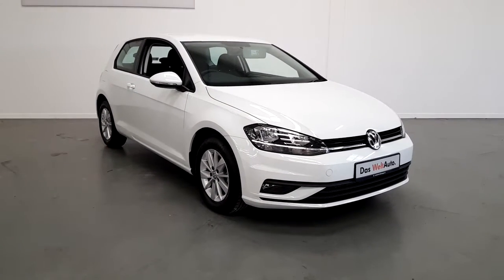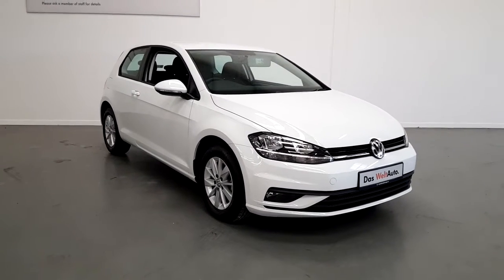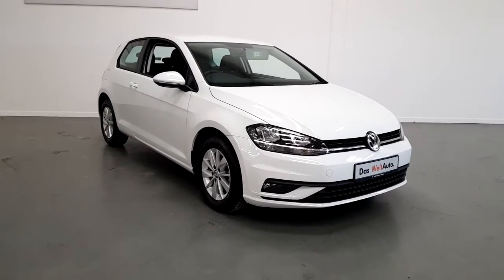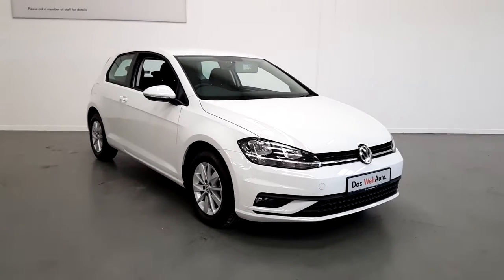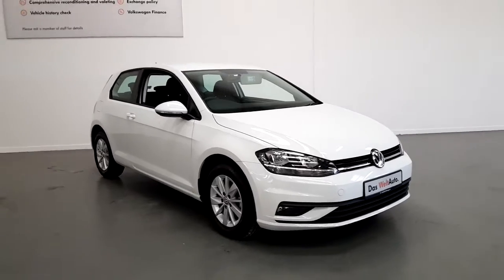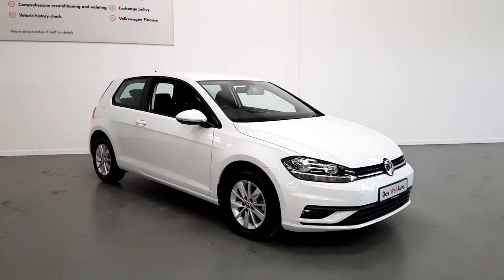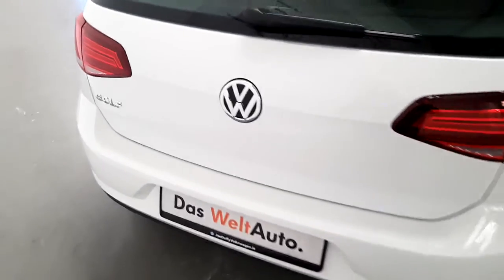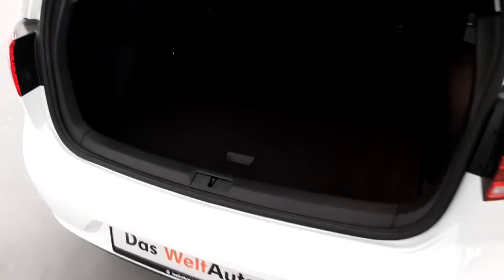182D21751 - 2018 Volkswagen Golf TL 1.6TDI 3DR 90BHP 21,950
Please contact any member of the sales team for more information on this vehicle. Joe Duffy Volkswagen Exit 5 M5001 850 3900